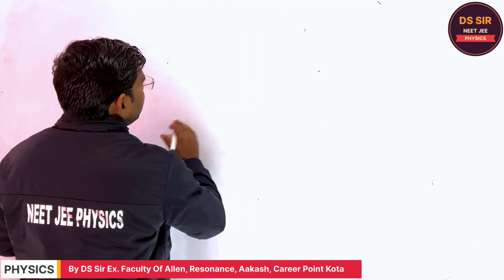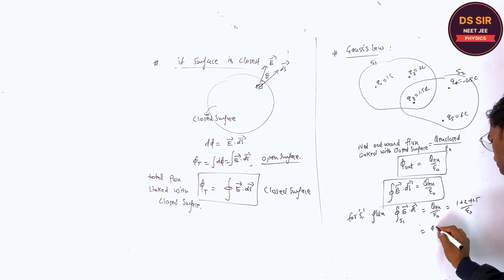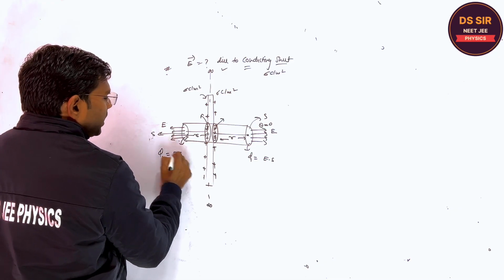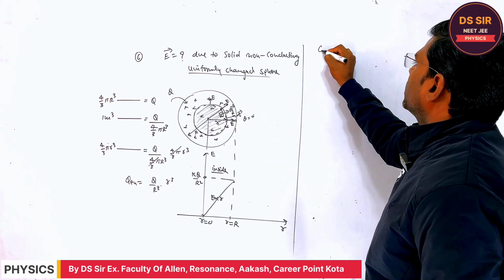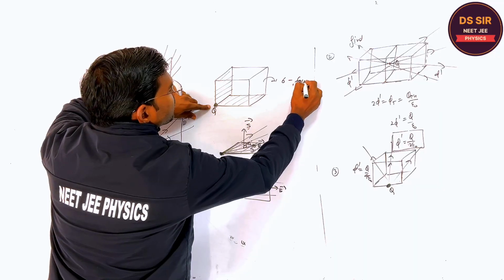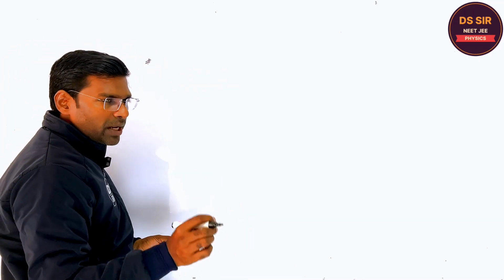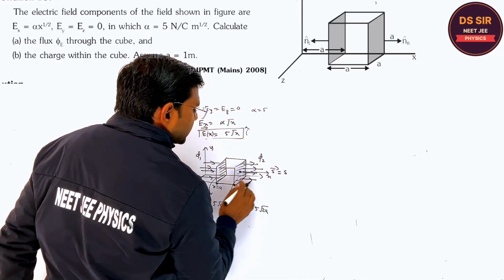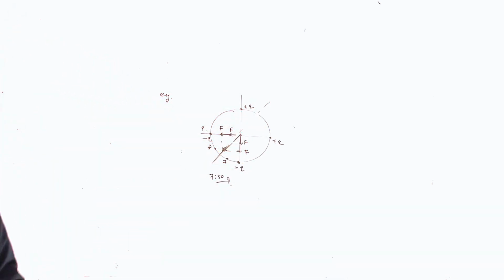Electrostatics L-09 | Electric Flux Gauses's Law And It's Application | JEE NEET Physics By DS Sir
Master the core concepts of Electrostatics with this detailed lecture by DS Sir. This session covers the fundamental principles of Electric Flux for both constant and variable electric fields, followed by a deep dive into Gauss’s Law. You will learn how to apply Gauss's Law to find the electric field for various charge distributions, including point charges, infinite sheets (conducting and non-conducting), spherical shells, and solid non-conducting spheres. The video also features a dedicated section on solving Cube Problems and understanding flux through symmetric surfaces. Perfect for students preparing for JEE Main, JEE Advanced, and NEET, this lecture simplifies complex derivations with step-by-step explanations and practical numerical examples.

Video Timestamps

[00:00] introduction

[00:10] Introduction to Electric Flux and Open Surfaces

[01:02] Electric Flux with Variable Electric Field

[05:04] Solving Flux for Variable Electric Field (Integration Method)

[08:27] Electric Flux through Closed Surfaces

[10:20] Understanding Gauss's Law & Charge Enclosed

[14:04] Applications of Gauss's Law: Point Charge

[18:08] Electric Field due to Non-Conducting Uniformly Charged Sheet

[23:41] Electric Field due to Conducting Uniformly Charged Sheet

[27:17] Electric Field due to Uniformly Charged Spherical Shell

[32:47] Electric Field due to Solid Non-Conducting Uniformly Charged Sphere

[41:33] Cube Problems and Gauss's Law (Symmetric Charge Placement)

[49:14] Flux through Touching and Non-Touching Faces of a Cube

[57:48] Electric Field due to Infinite Line Charge

[01:04:16] Electric Field due to Finite and Semi-Infinite Line Charges

[01:10:35] Advanced Numerical Problems on Gauss's Law and Electric Flux